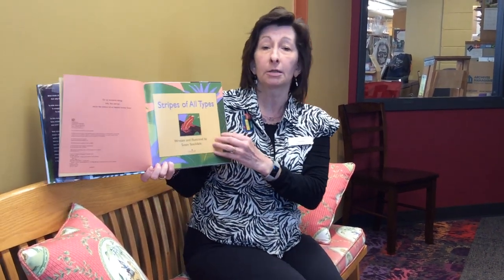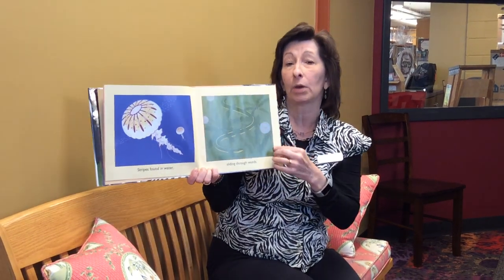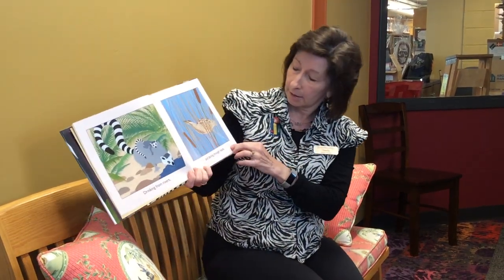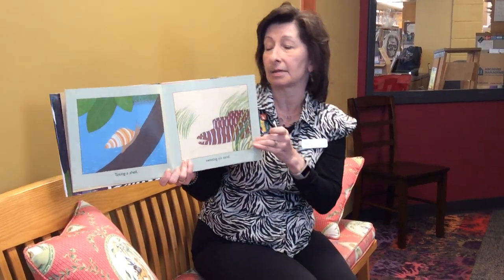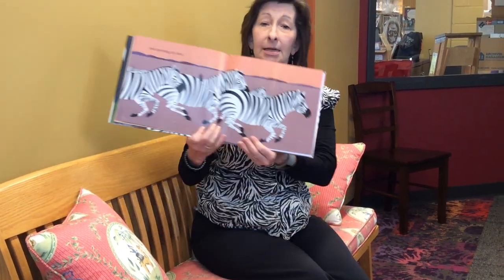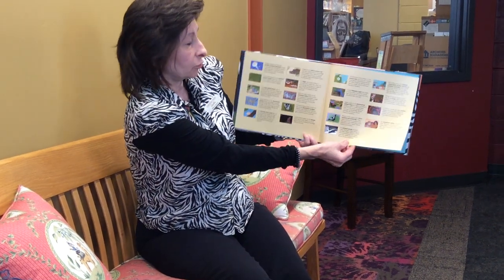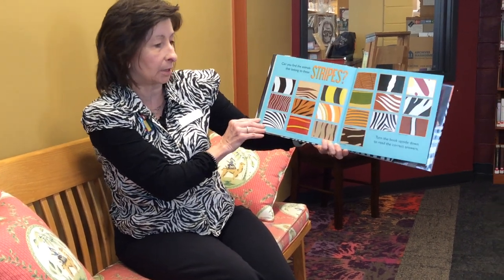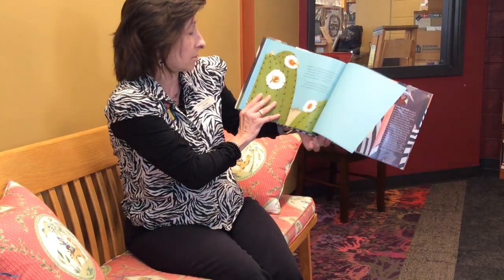Ms Claudia reads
story about many stripes